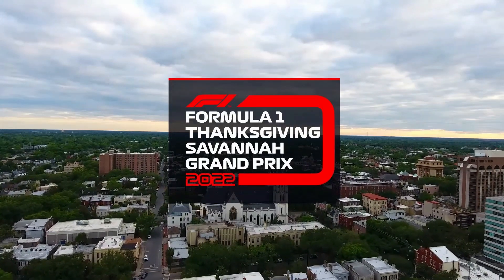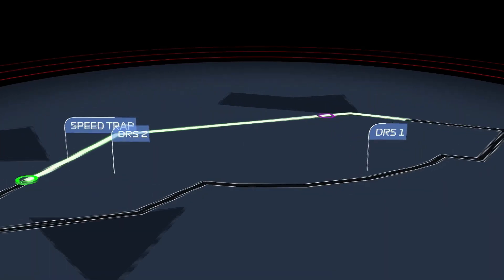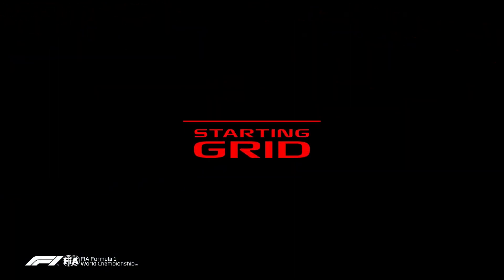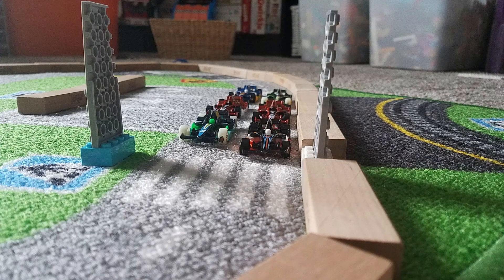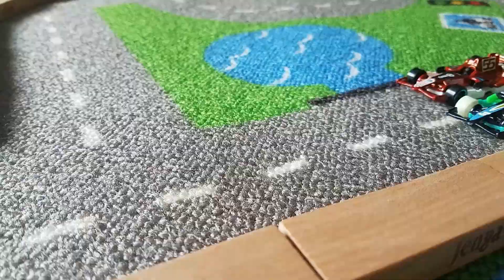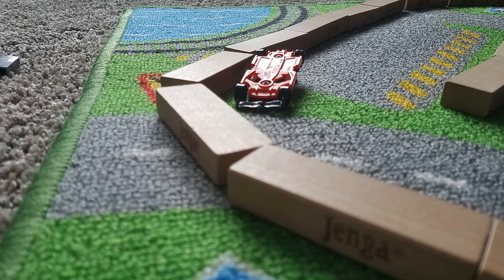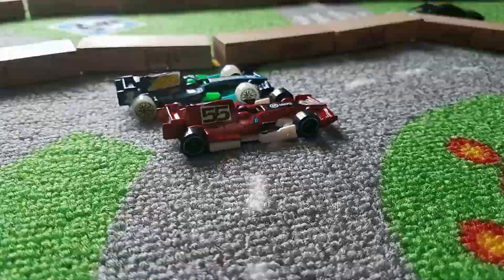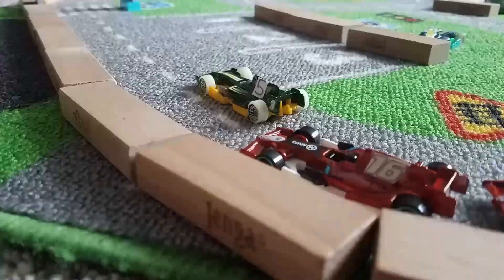Formula 1 Stop Motion - Thanksgiving Savannah Grand Prix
Decided to make an F1 Stop Motion for Thanksgiving, credit to Lom1138 for the graphics, this was hell to learn, but well worth it. BTW, expect race 3 of the NASCAR A&W Root Beer Cup Series to come in early December.